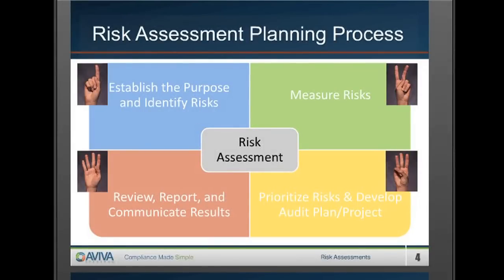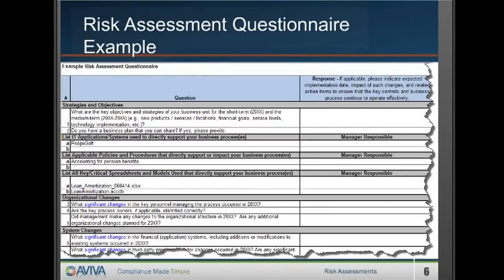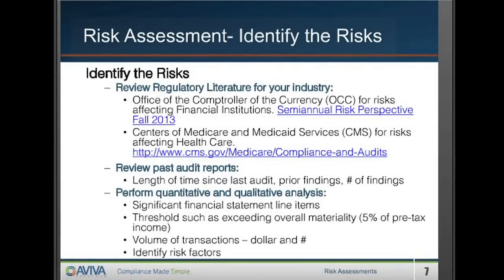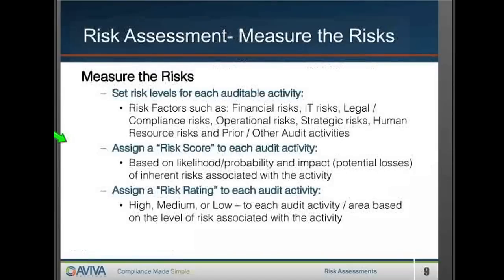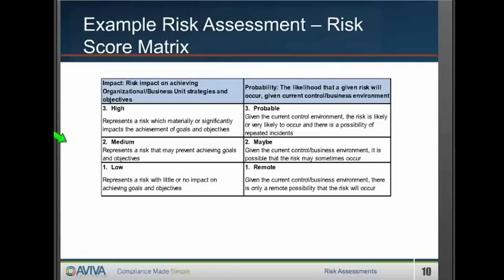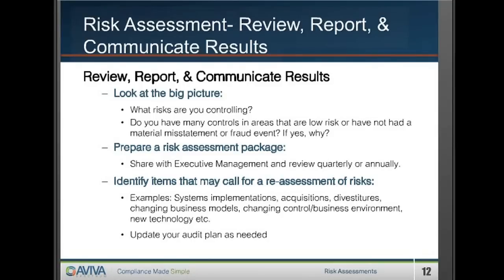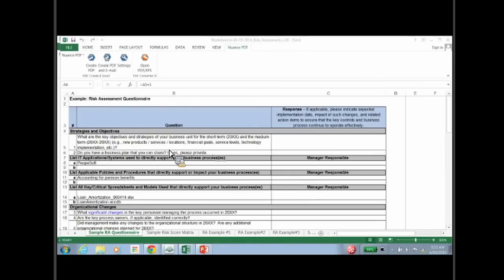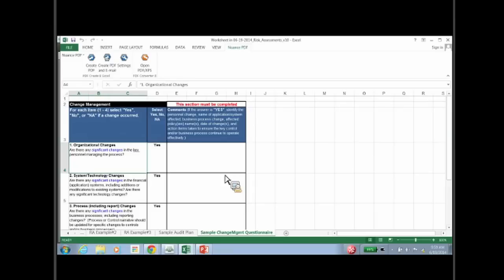Risk Assessments and the New COSO Framework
Risk assessments are the primary component when planning, executing and delivering value in an internal audit.  They are the building blocks of your internal audit activities and operational audit program.  Sonia Luna CPA, CIA, CEO of Aviva Spectrum and Monica Raffety, CIA
Senior Manager, Financial Controls at Kaiser Permanente will help you to:

1. Understand risk assessment tools available
2. Learn how and when to apply risk assessment techniques
3. Leverage different forms of quantitative and qualitative analysis techniques
4. Learn when to deviate from risk assessment templates with a memo or scoring
5. Understand what external auditors, management and the Board need to know when executing a risk assessment.
6. Understand how risk assessment impact the internal audit activities, from walkthroughs to testing

To reserve your Control Compliance Analysis with Sonia Luna, please contact Aviva Spectrum at:
Please join the LinkedIn "COSO Implementation" Group to register for future FREE CPE webinars, templates and promotions: